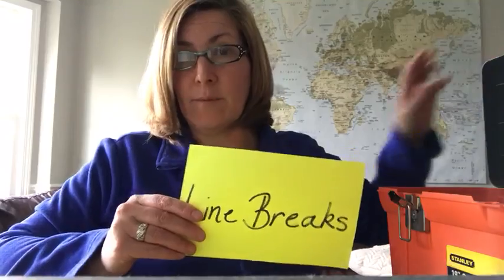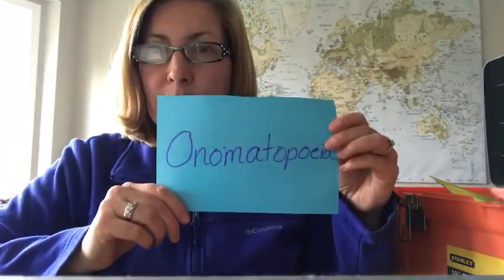Week 4 - Metaphors and Similes